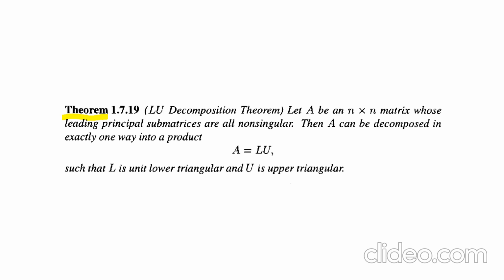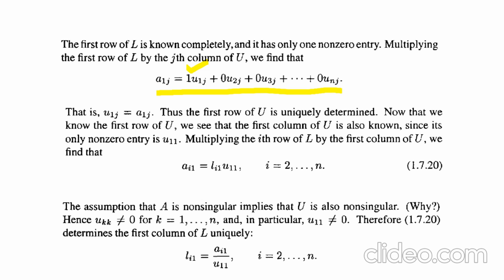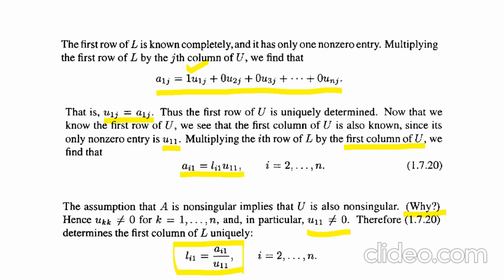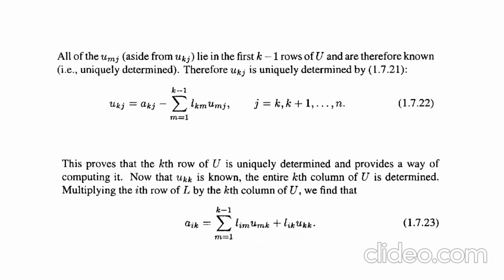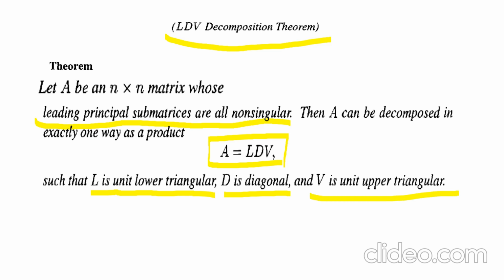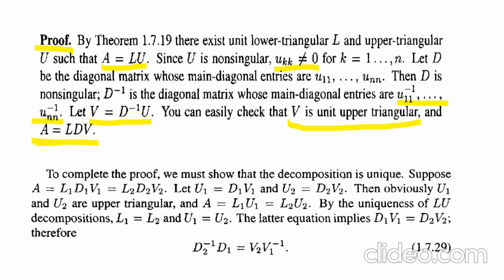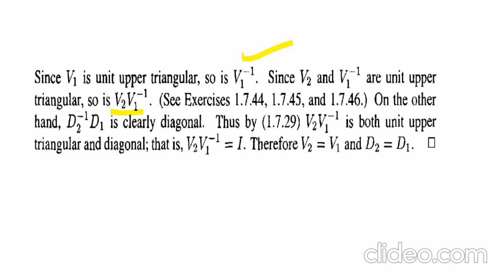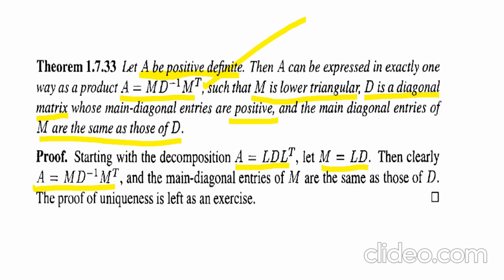Variants of LU Decomposition &LDV Decomposition Method